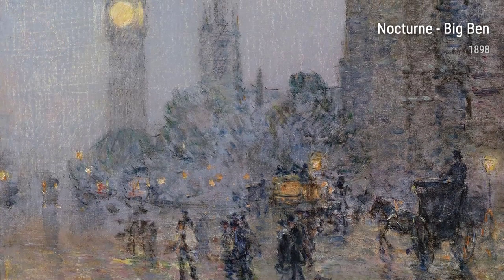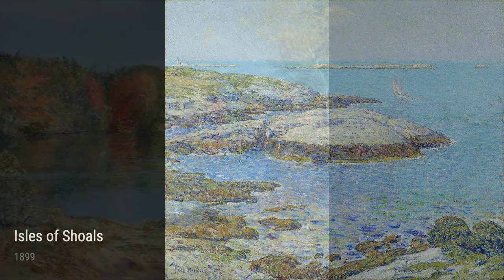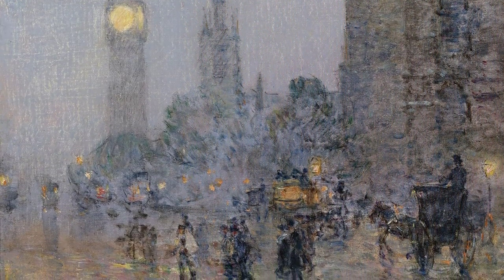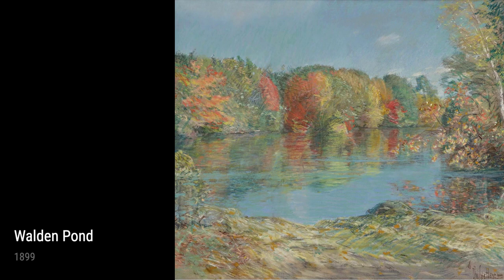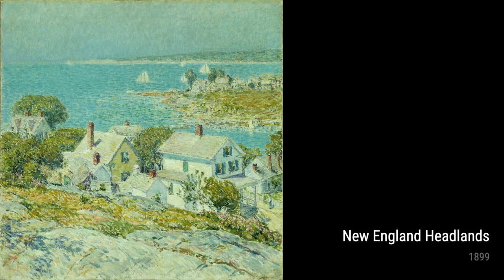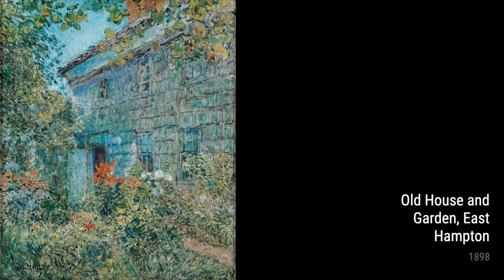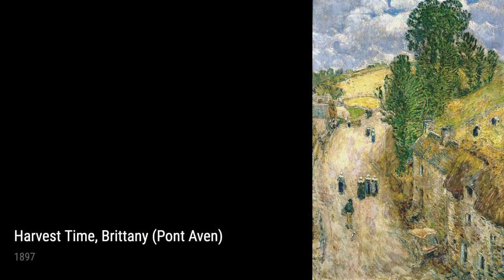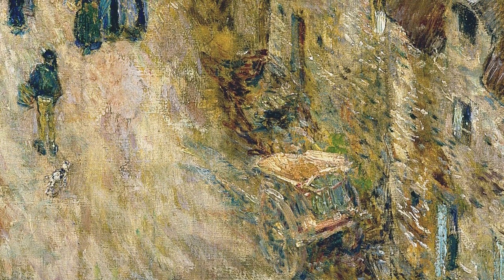Childe Hassam: A collection of 10 oil paintings with title and year, 1897-1899 [HD]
Childe Hassam: oil paintings, 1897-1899
Nocturne - Big Ben, 1898
In Brittany, 1897
Isles Of Shoals, 1899
Walden Pond, 1899
Improvisation, 1899
The Sonata, 1899
New England Headlands, 1899
Gloucester, 1899
Old House And Garden, East Hampton, 1898
Harvest Time, Brittany (Pont Aven), 1897
OnlineArtGallery,CollectionOfPaintings,ArtHistory,ChildeHassam
56f9